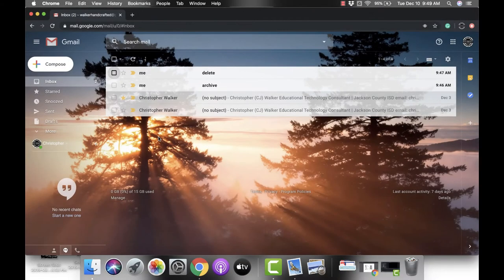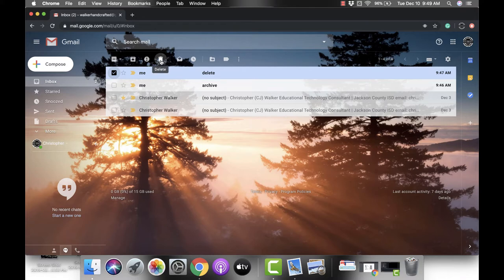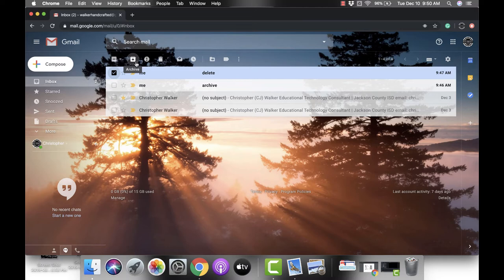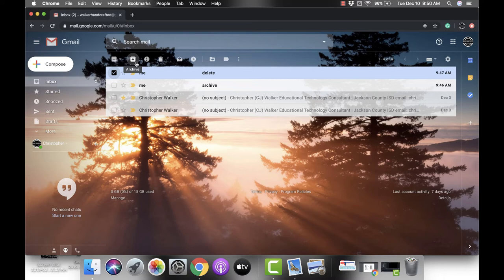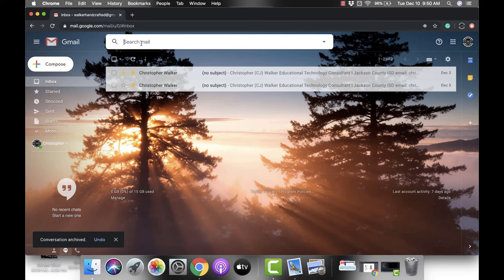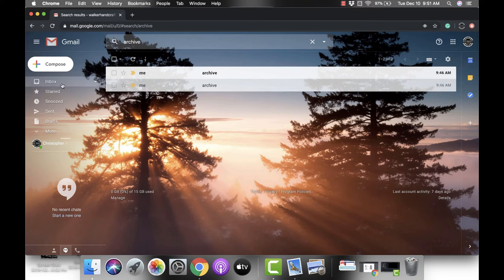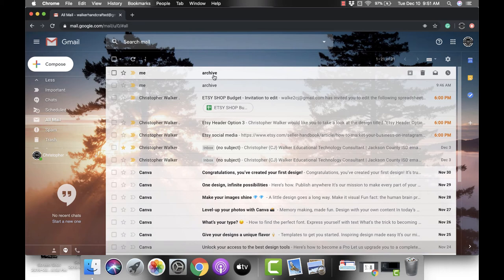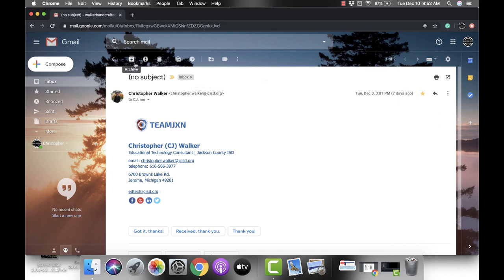Gmail - Delete Vs Archive